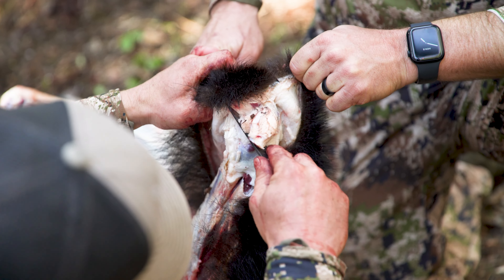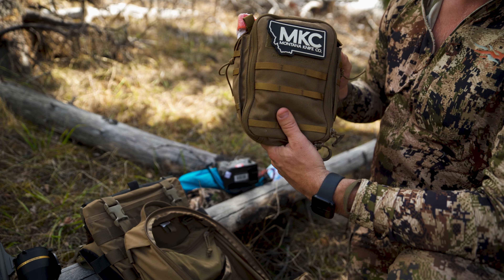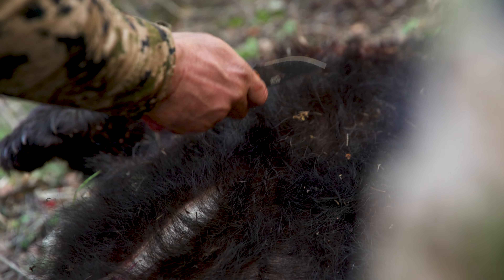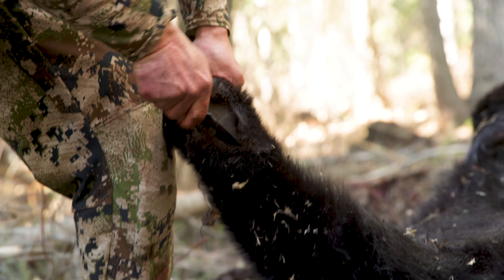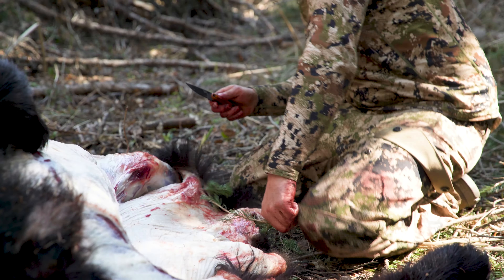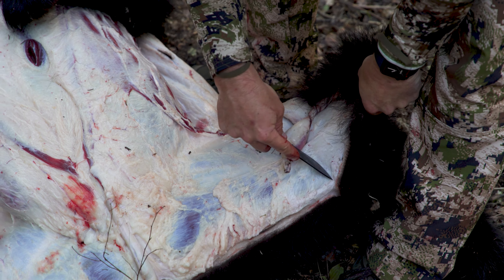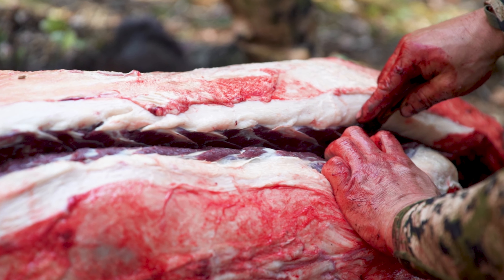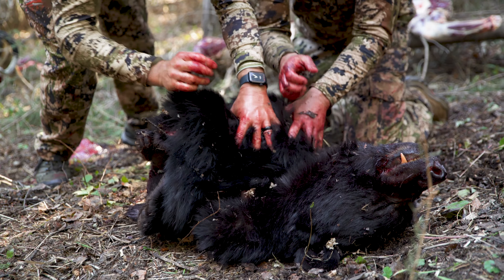How to Skin a Bear: The Complete Guide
When I think of skinning a bear, I’m reminded of one of my favorite hunts with my son in Montana. When he was only 12 years old, he took down a bear with his rifle using the “spot and stalk” method.

Getting within range of those bears and taking the shot is a big challenge. I’m proud of my son for accomplishing that Herculean task, and even prouder of how we skinned that bear together after it was taken down.

Skinning a bear is no easy feat. It takes precision, concentration, and strategy. Don’t worry – we’ve been there and can explain how to do it, step by step.

MKC CAMPING HATCHET SAVES THE DAY

The Best Hunting Knives for Different Game Types: From Big Game to Small Game

John Hayes Taxidermy  - Working Knives For Working People.